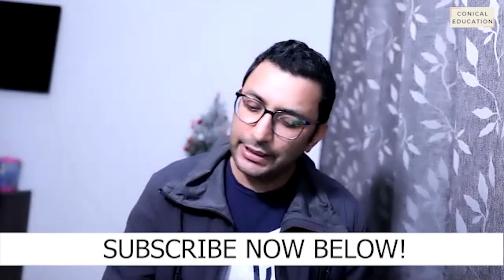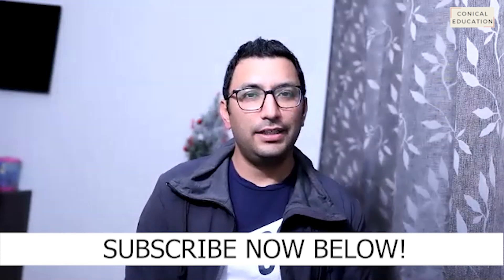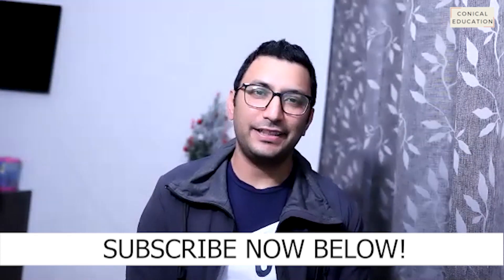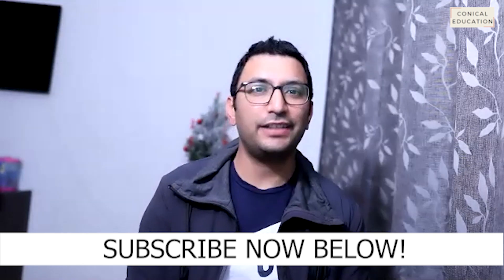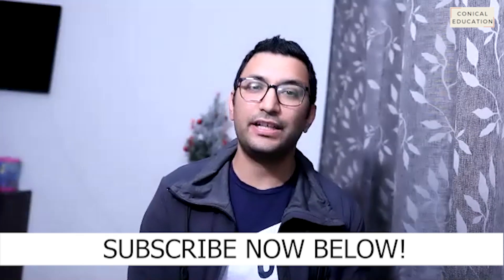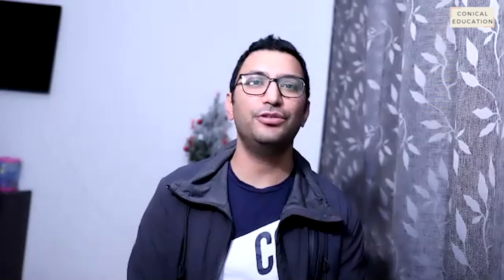Germany Job Search Experience | Indian Got a Job in Germany | English Jobs Germany | Sandeep Khaira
His GERMANY JOB SEARCH EXPERIENCE! Know how this Indian Got a Job in Germany! How is the demand of Java Developer in Germany!  In this video, he explains, "How I got a job in Germany?" Steps to get a job in Germany from India or other Home Country! Want to know how to find English jobs in Germany?

Watch the video compiled by Sandeep Khaira (Conical Education) for all your answers!

🔴 Get your FREE RESUME GUIDE to get interview calls and to study in EUROPE

1) FINDING JOB IN GERMANY, EU, JOB SEEKER VISA
2) STUDY IN GERMANY